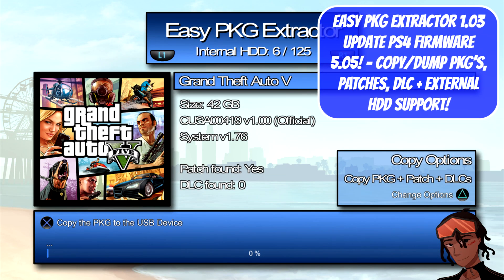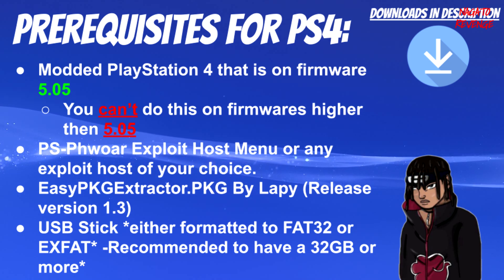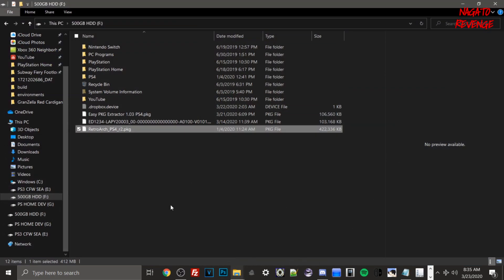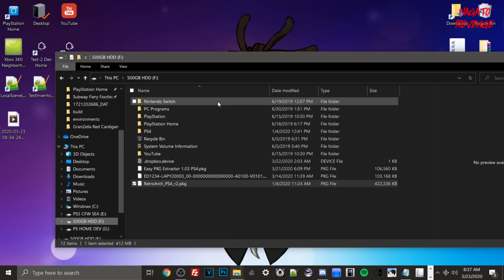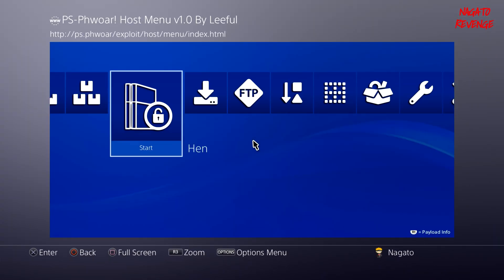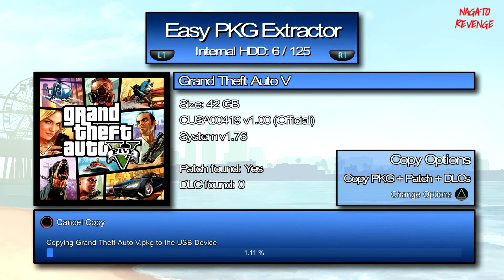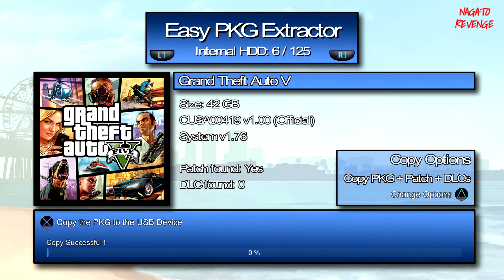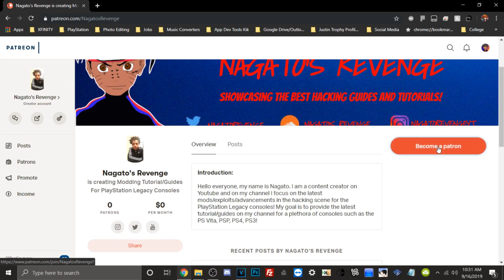Easy PKG Extractor 1.03 Update PS4 Firmware 5.05! - Copy/Dump PKG, Patches, DLC + EXT HDD Support!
For today's video I will be showing you guys on how to install "Easy PKG Extractor" version 1.03 on your 5.05 PS4 console! With Easy PKG Extractor, you can easily dump/backup any PS4 game or homebrew with a simple click of a button. As well for version 1.03, you can now dump/backup patches, & DLC for any PS4 title of your choice!

Additional Information:

◦ For this process I do recommend to have a external HDD with at least 32GB's of space on hand since PS4 title's are pretty large in size "GTA V, Final Fantasy XV, Persona 5 etc." For today's example I am using a 500GB Seagate external HDD that's formatted to EXFAT.

◦ As well for this process, I recommend being on EXFAT since any game that's over 4GB+ *which is the majority of PS4 titles* will need to be split, and it's just a much simpler process for Easy PKG Extractor to dump your title of choice.

◦ Note while dumping any title, dump speeds and times will vary depending on a game. For example if your dumping a game like Pac-Man or Dig-Dug will take less then a minute, however if your dumping a title like GTA V, Nier Automata, and Call Of Duty it will take hours on end.

◦ Please be sure to turn of your PS4 Power Save Settings for this process, because if you don't your game won't dump fully which can lead to CORRUPT Data.

➤ How To Setup Al Azif DNS For Your PlayStation 4 And Run Any Payload Offline! [EASY]

How To Install Easy PKG Extractor For PS4 Firmware 5.05! - Extract Any Game/Homebrew To A USB/HDD!

★ Prerequisites:

• Modded PlayStation 4 that is on firmware 5.05
*You can’t do this on firmwares higher then 5.05*
• PS-Phwoar Exploit Host Menu or any exploit host of your choice.
• EasyPKGExtractor.PKG By Lapy (Release version 1.3)
• USB Stick *either formatted to FAT32 or EXFAT* -Recommended to have a 32GB or more*
• Any PS4 title that is installed on to your HDD or external HDD.

★ Special Thanks:

➤ Lapy: For developing this application.